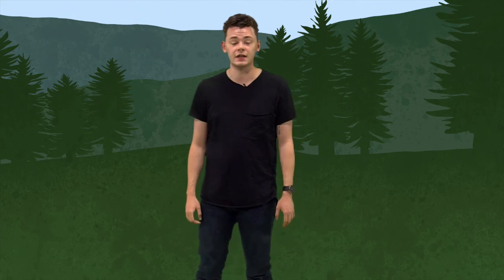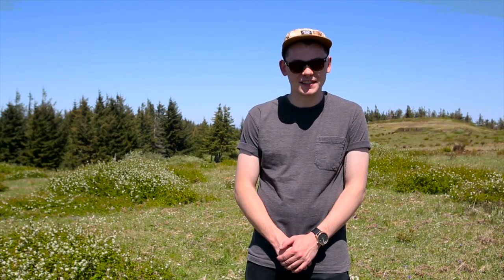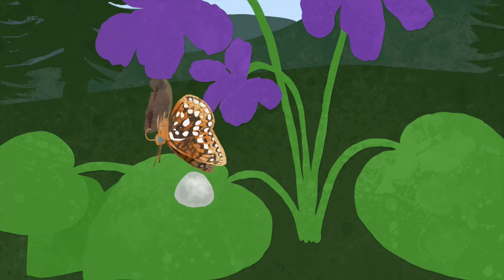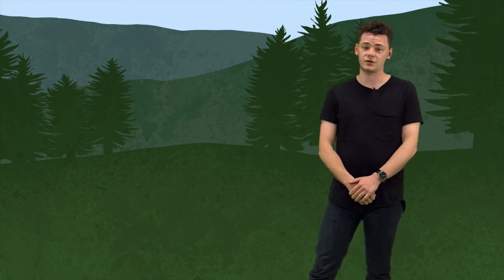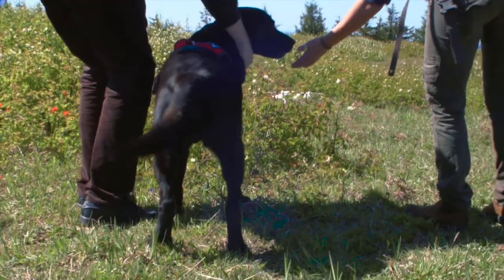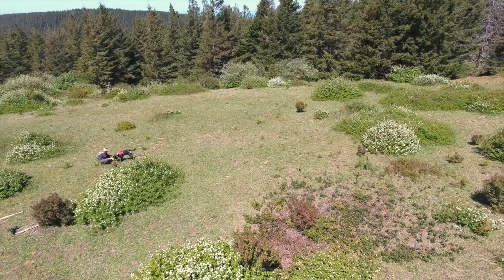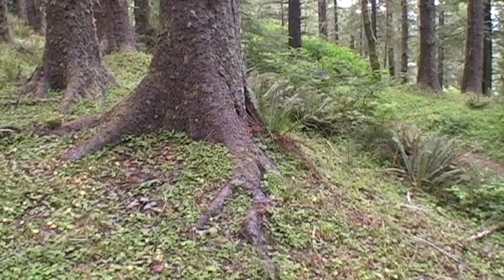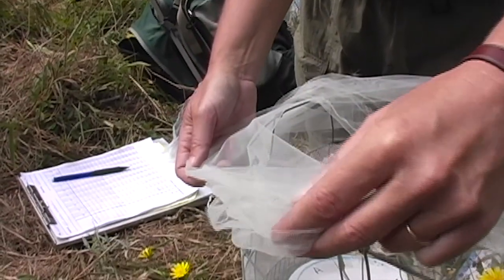Oregon Silverspot Butterfly: A Habitat Threatened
Created by the Oregon State University IDEAS Visualization Team with the assistance of the US Forest Service, Oregon Zoo and University of Washington Conservation Canines.